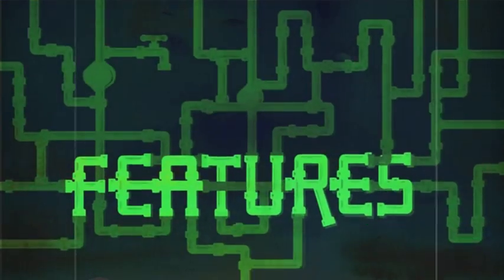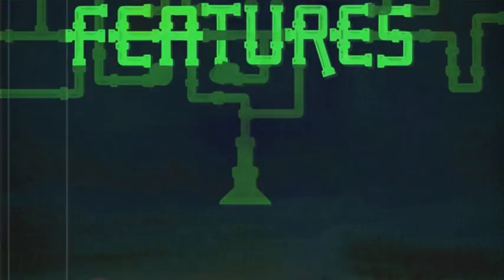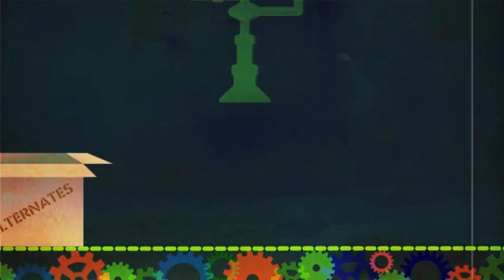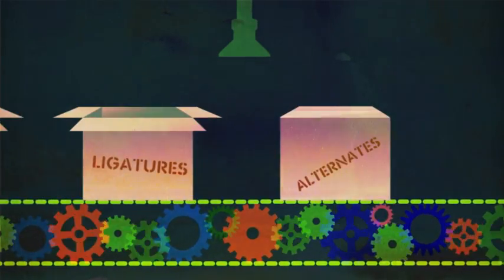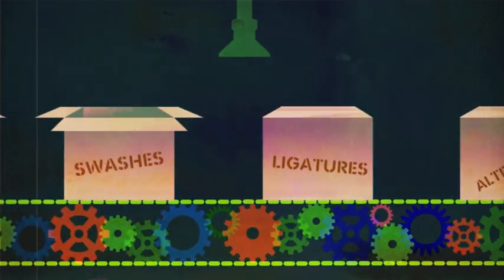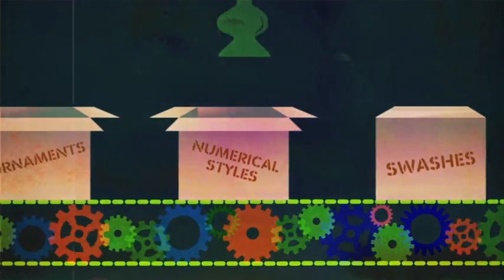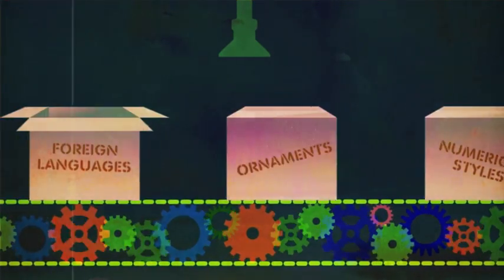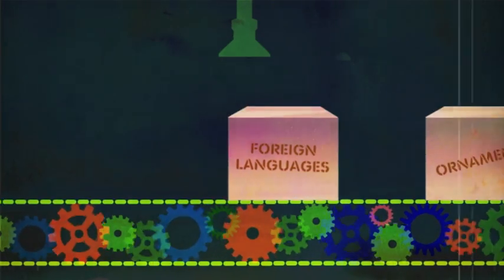Veer Presents: "Go Wild With OpenType"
"Go Wild With OpenType" is the third in a series of retro science films about fonts, from Veer. In this installment, the narrator explains OpenType technology, the main benefits of OpenType fonts, and how to access their special features and expanded character sets. There are monkeys.